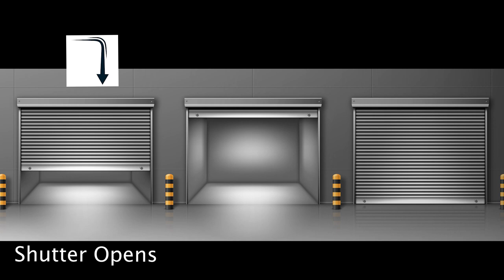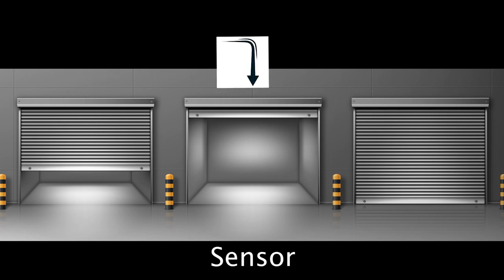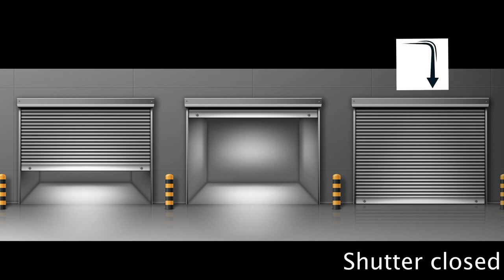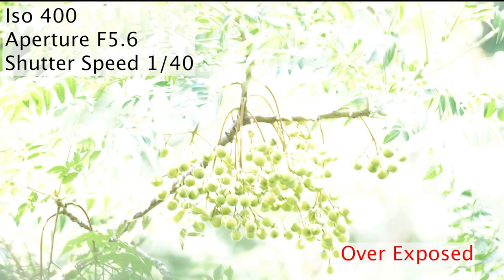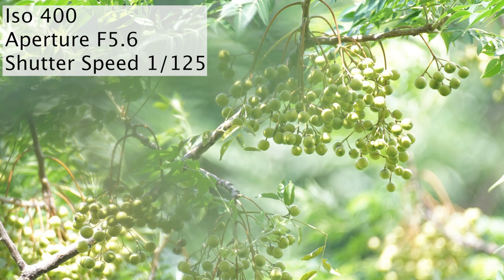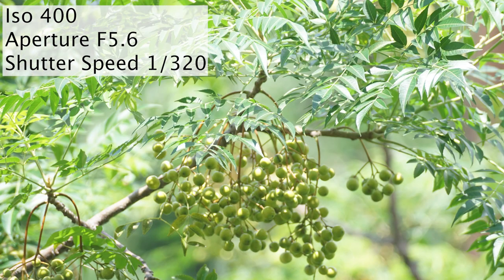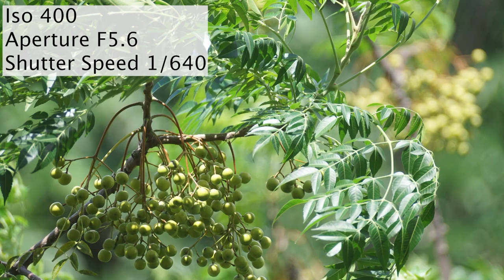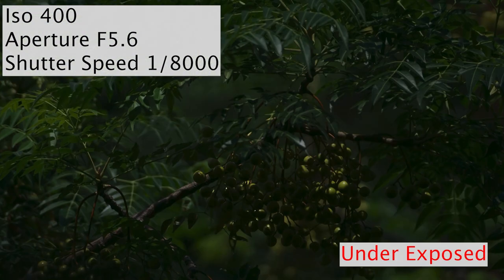What is Shutter Speed and its uses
Shutter Speed is a part of the Exposure triangle. This video explains how changes in Shutter Speed can help us get a good photograph. It also explains why we get photographs that are over exposed or under exposed. The video also talks about how shutter speed can be used to create effects like Freeze Frame and Blur motion. Since this is the first part of the Exposure triangle the next video will be on how to use the aperture to get great photographs. If you want to know more about photography please see my other videos.